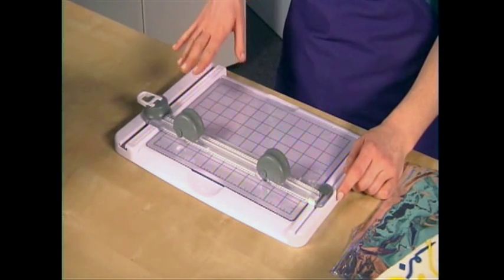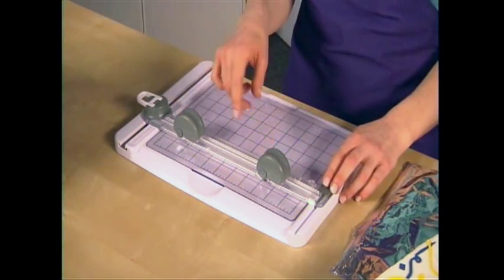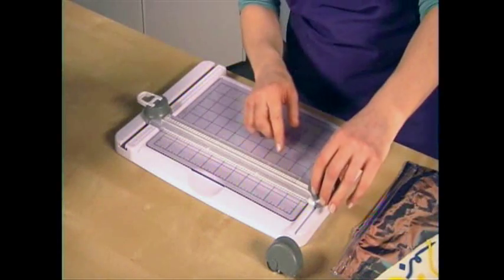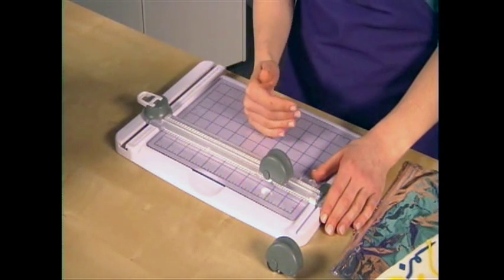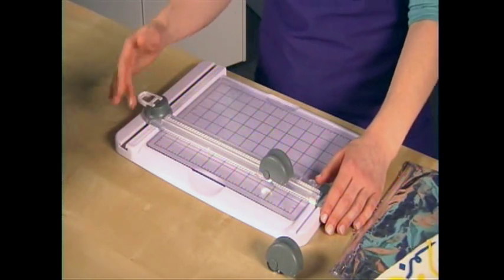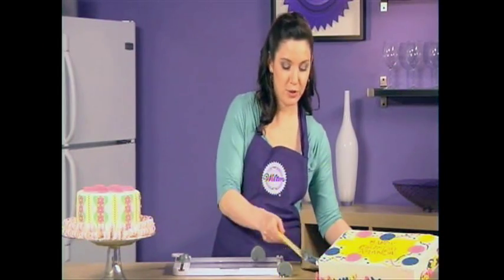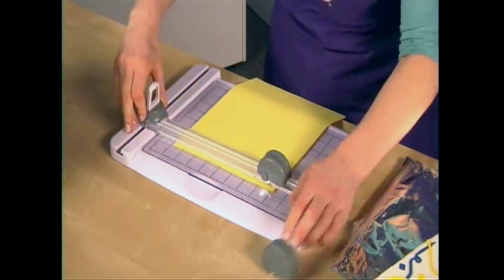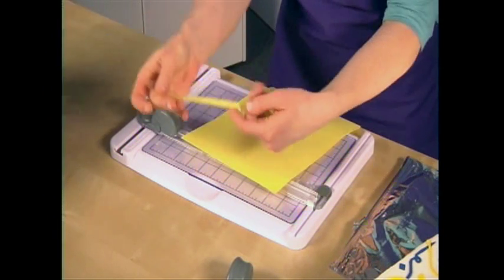Wilton Introduces the Slide-N-Cut™ Edge Cutter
Cut perfect strips of Wilton Sugar Sheets! Edible Decorating Paper, Fondant or Gum Paste with this adjustable cutter. Works like a paper trimmer but with more versatility! Slide the cutting arm to the position you want, and lock into place. No need to keep handling your edible material to make multiple cuts. Cutting is safe and easy. Change the blade handle to cut a straight or a wavy edge.